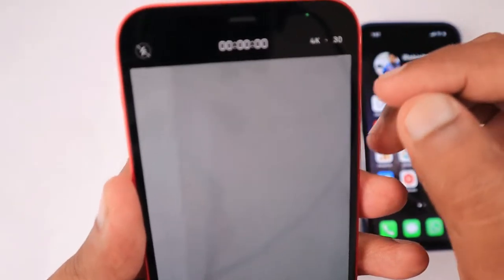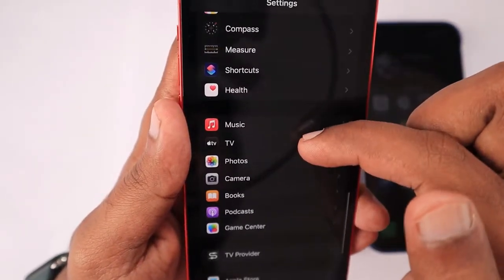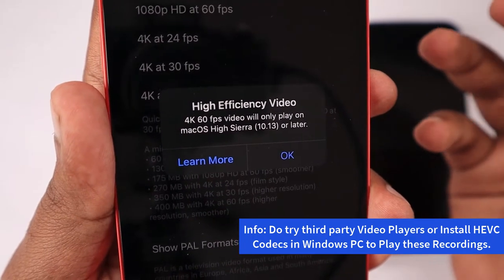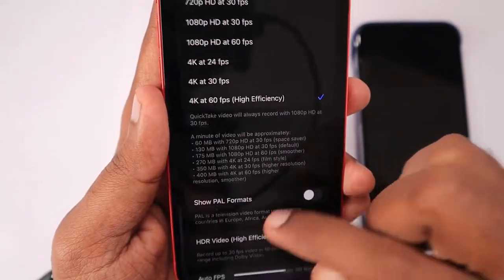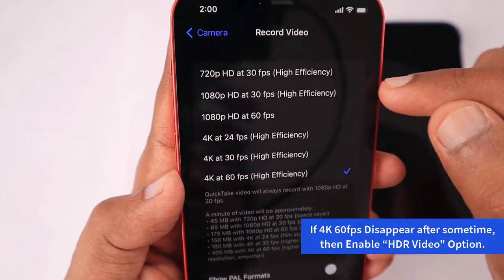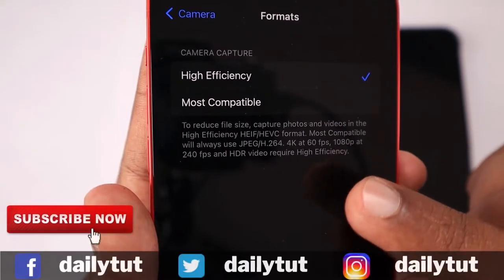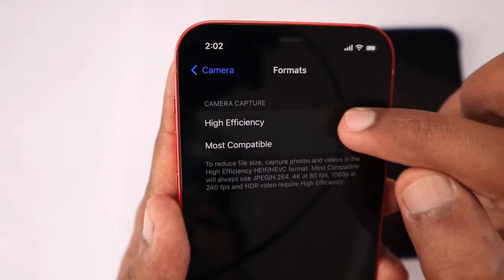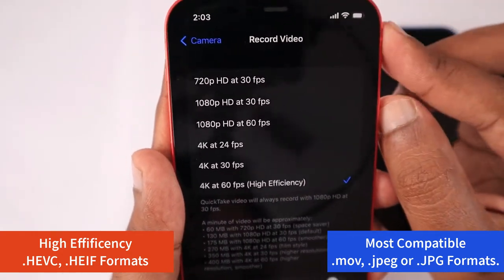iPhone CAMERA 4K 60FPS Disabled or Not Working? 🔥 Let's Fix It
Apple iPhone Camera 4K 60fps not visible? Is it Disabled or Disappeared from Camera App? Don't worry. Try these simple troubleshooting steps to Fix iPhone Camera 4K 60fps not working Problem. iPhone X Camera or iPhone 8 Camera4K 60fps Enabled.